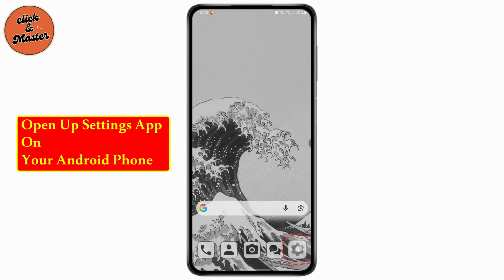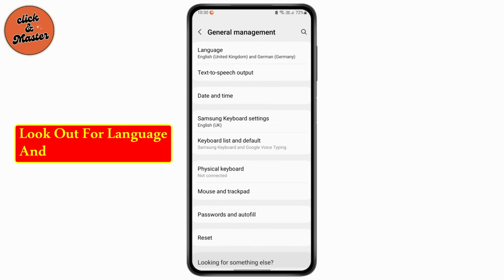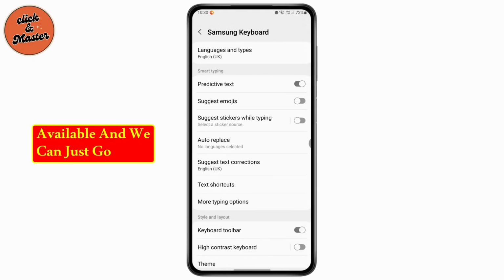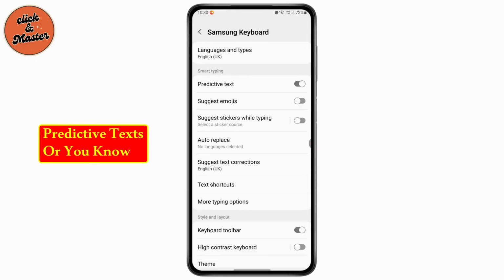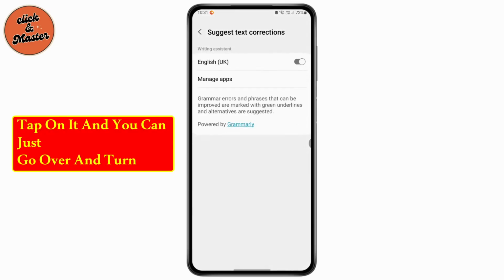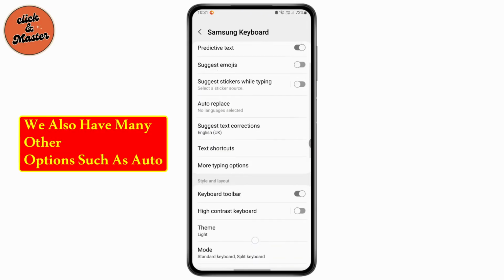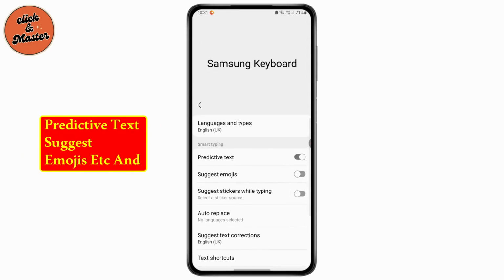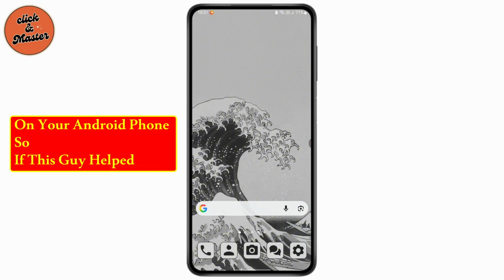How to Turn on Spell Check on Android Phone ?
Welcome to our step-by-step guide on "How to Turn on Spell Check on Android Phone"! If you want to avoid typing mistakes and improve your typing accuracy, enabling spell check on your Android phone can help a lot. In this video, we’ll show you how to turn on spell check on Android, enable spelling correction, and activate the spell checker feature on your device. Whether you are sending messages, writing emails, or typing notes, turning on spell check will help you automatically detect and correct spelling mistakes while typing.

In this video, we will show:
How to enable spell checker on Android
How to activate spell check while typing on Android
How to turn on spelling correction on Android keyboard
How to enable spell check in Android settings